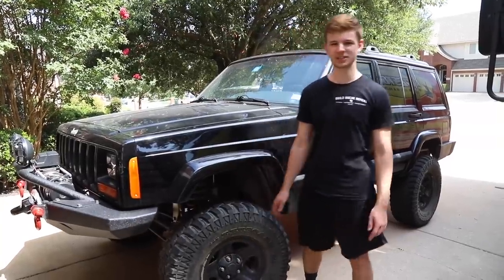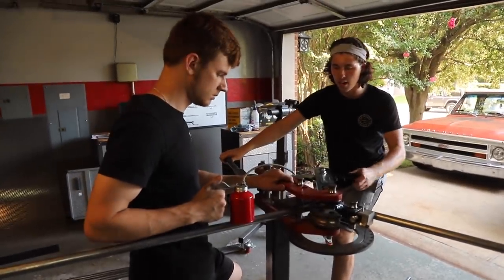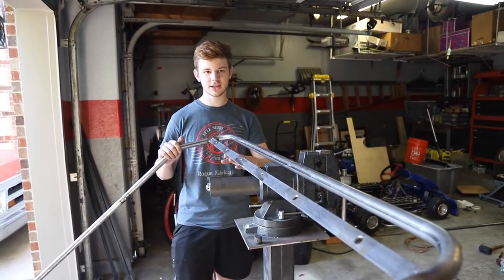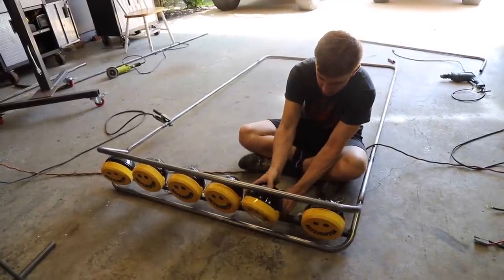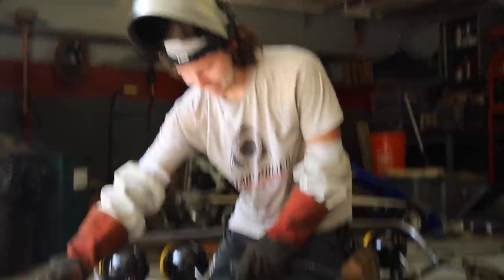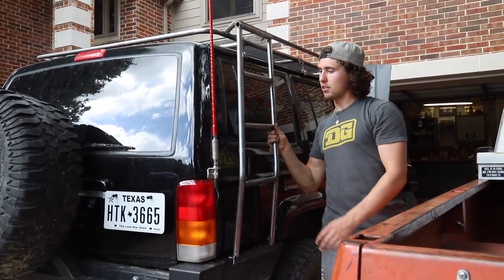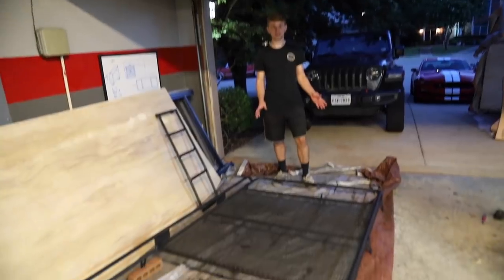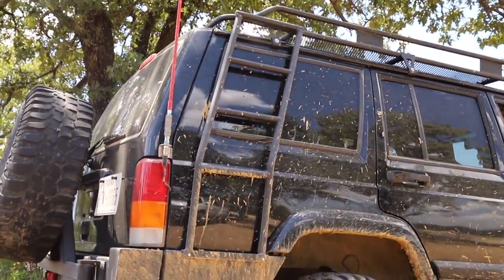DIY Custom Roof Rack and Ladder! Jeep XJ Cherokee Build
The XJ has been needing a sturdy, heavy duty roof rack for a while so we got to designing a fully custom rack! We came across Josh’s design on Instagram and loved how he dropped the front over the windshield to give the rack a low-profile design. He was kind enough to send us some pictures and measurements to help us get started. Next up we needed some lighting hardware and that’s where legendary off-road lighting company KC stepped in and helped us out by sending us some KC Daylighters! They add a ton of color to the Jeep and give it a classic, vintage look. For a special touch we added a ladder to the passenger side to help us access whatever we put on the roof.
MERCH
MERCHANDISE CUSTOM DESIGNED BY YOURS TRULY
TOOLS
RogueFab Tubing Notcher